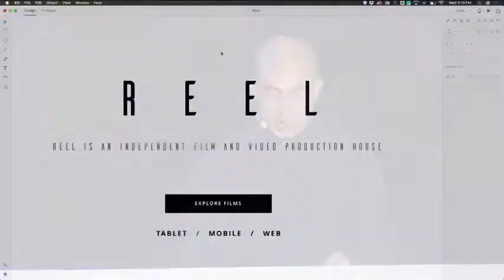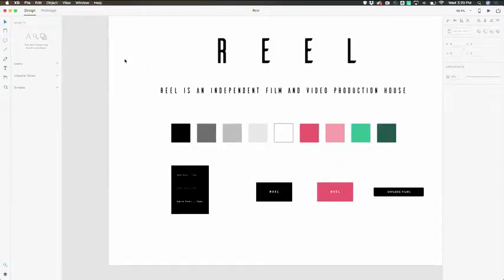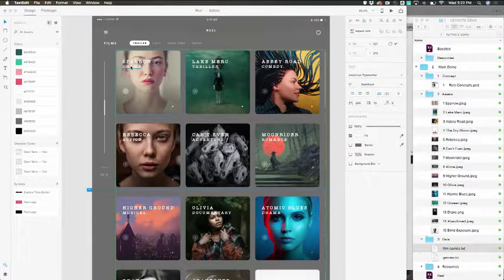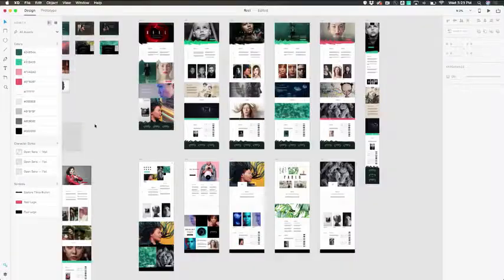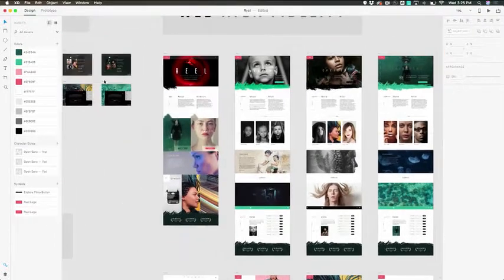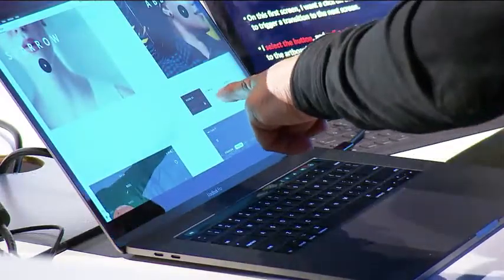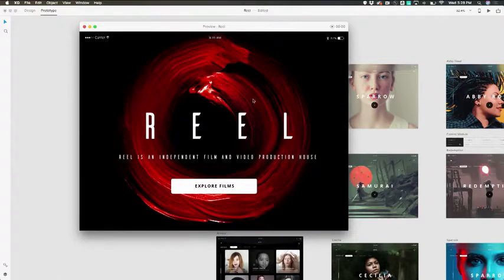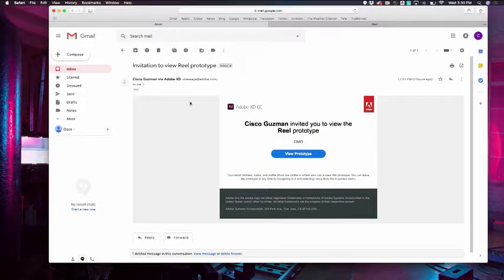06. Adobe Experience Design Demo | Creative Keynote | Adobe Symposium 2018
Cisco Guzman
Group Product Manager, Adobe XD, Adobe

Adobe Experience Cloud gives you the integrated tools you need to excel in cross-channel marketing, digital advertising, audience and data optimization, and more.